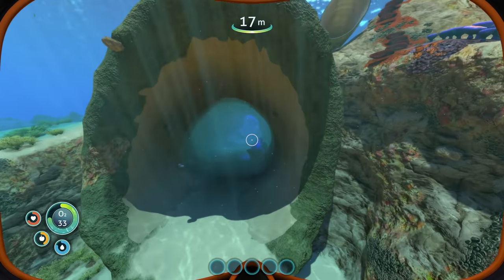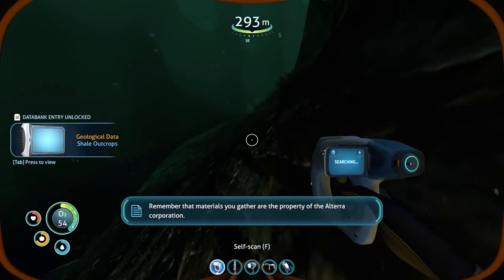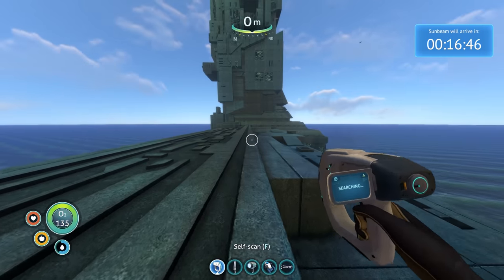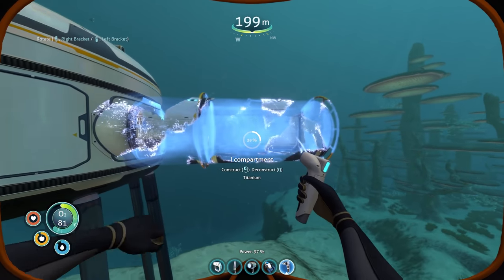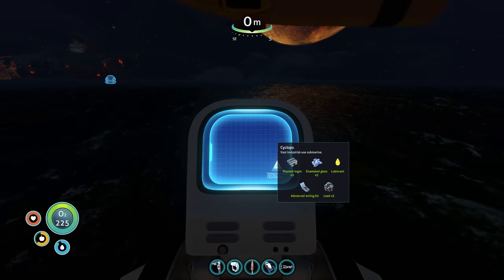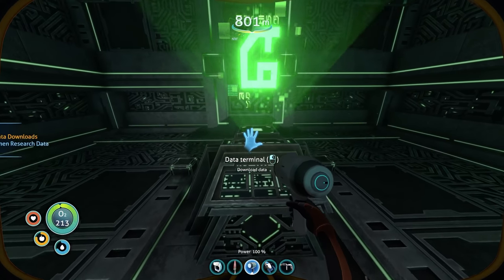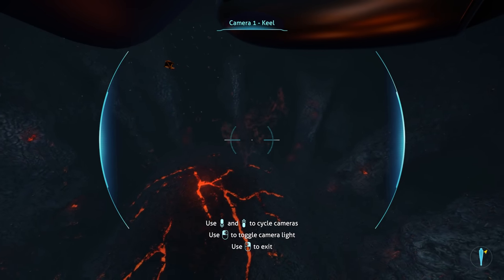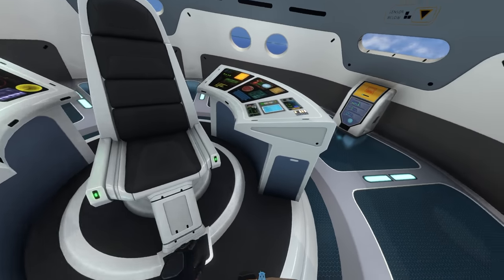I Got Stranded on an Alien Planet Where Everything Wants to Eat Me! - Subnautica [Full Playthrough]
[NOT FOR REUSE, WILL STRIKE ANY ATTEMPTS]

I Got Stranded on an Alien Planet Where Everything Wants to Eat Me! - Subnautica [Full Playthrough] W/ SYNTAC